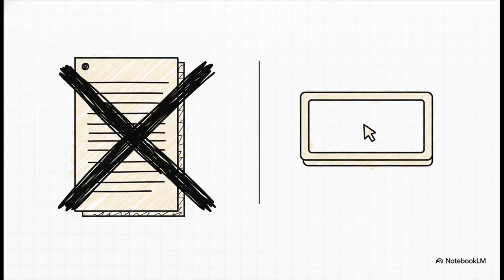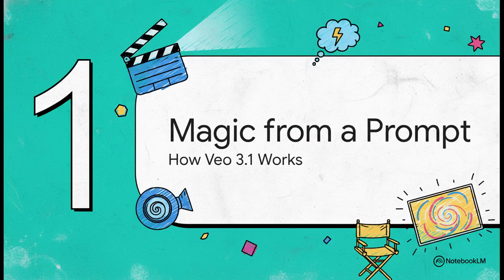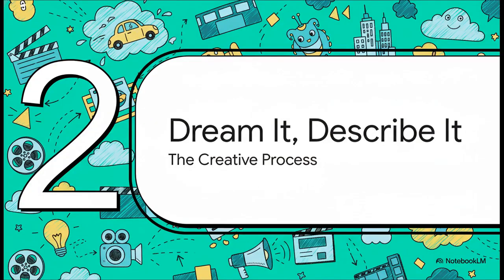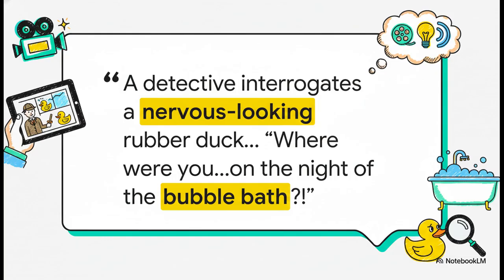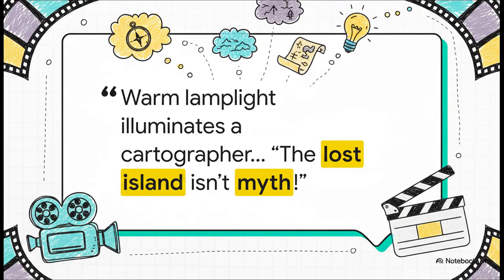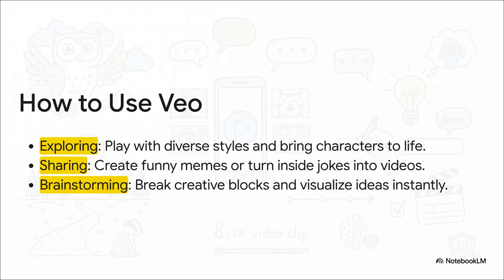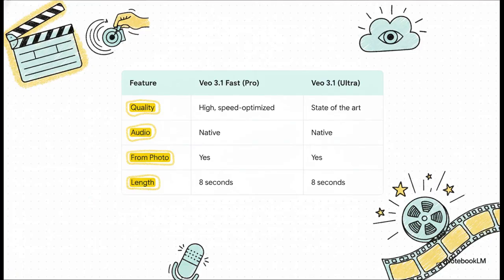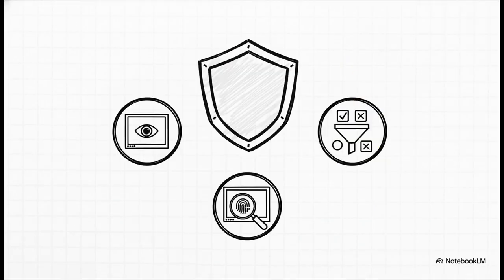🚀 “Say Goodbye to Traditional Video Editing — Meet Veo 3.1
🎥 Welcome to the future of video creation!
Google’s **Veo 3.1** is changing how creators, marketers, and storytellers produce cinematic-quality videos — all from simple text prompts.

In this video, you’ll discover:
✨ What makes **Veo 3.1** different from other AI tools
⚡ How it generates realistic motion, lighting, and camera angles
🎬 Why creators are calling it the next big thing in AI filmmaking
💡 Real examples of Veo 3.1 in action

Whether you’re a **content creator, digital marketer, or filmmaker**, this AI tool can help you create studio-quality videos in minutes!